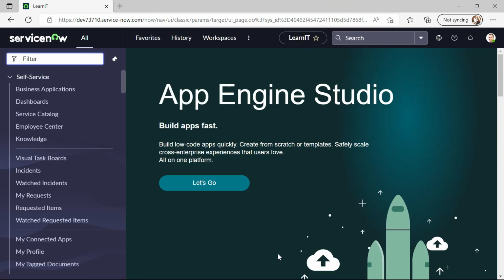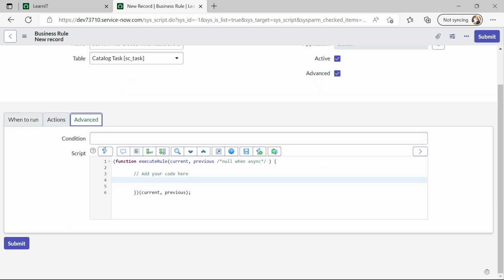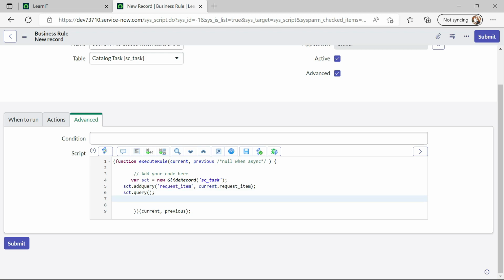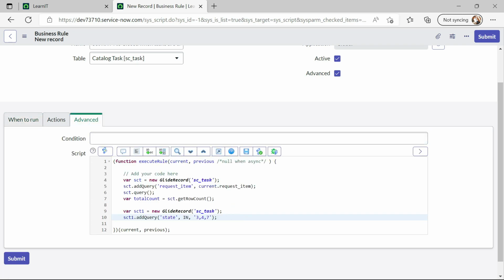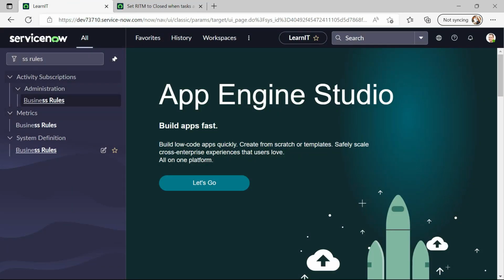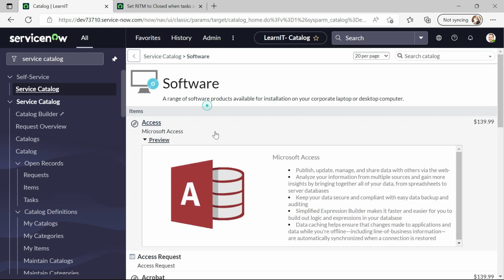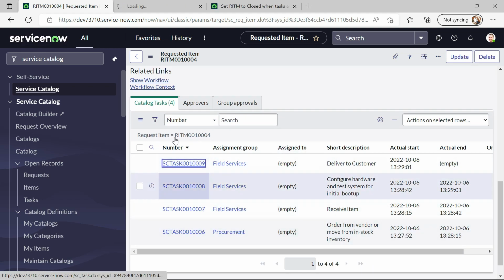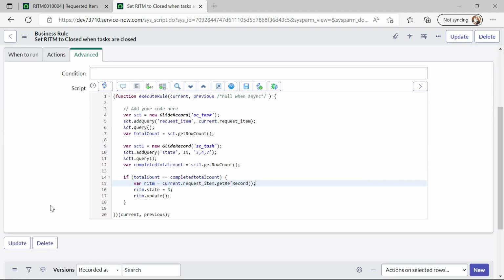Close RITM when SCTASK is Closed | After Business Rules | ServiceNow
In this session, I have explained how to Close RITM when SCTASK is Closed using Business Rules in ServiceNow.

BUSINESS RULES

Table - Catalog Task
When to Run - After Update
Condition - State is One of Closed States
Script -
(function executeRule(current, previous /*null when async*/ ) {

    // Add your code here
    var sct = new GlideRecord('sc_task');
    sct.addQuery('request_item', current.request_item);
    sct.query();
    var totalCount = sct.getRowCount();

    var sct1 = new GlideRecord('sc_task');
    sct1.addQuery('state', IN, '3,4,7');
    sct1.addQuery('request_item', current.request_item);
    sct1.query();
    var completedtotalcount = sct1.getRowCount();

    if (totalCount == completedtotalcount) {
        var ritm = current.request_item.getRefRecord();
        ritm.state = 3;
        ritm.update();

})(current, previous);

If you have any feedback related to the scripting part, please write it in the comment box.